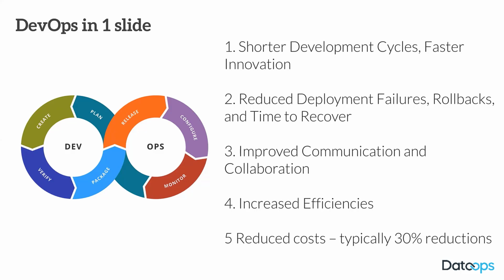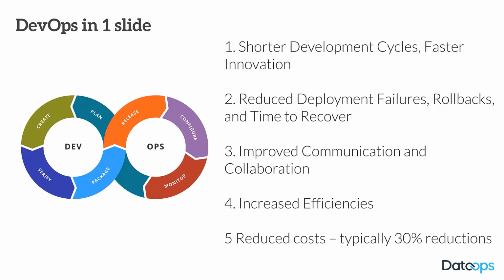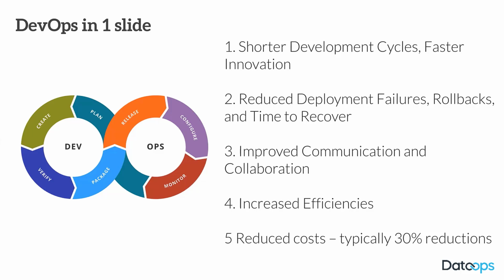DataOps Philosophy 1 DevOps on One Slide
Understand the history and rationale of DevOps to provide context to the rationale of TrueDataOps​.

We firmly believe that TrueDataOps​ starts with the truest principles of DevOps, Agile, Lean, test-driven development, and Total Quality Management. And we then must apply these principles to the unique discipline of data, data warehousing, data lake management, and data analytics - this encompasses everything from traditional analytics to machine learning, data science, and AI.

About DataOps.live:
The DataOps.live SaaS platform is the leading solution for Snowflake environment management, end-to-end orchestration, CI/CD, automated testing & observability, and code management, wrapped in an elegant developer interface. Faster development, parallel collaboration, developer efficiencies, data assurance, simplified orchestration, and data product lifecycle management are the result.